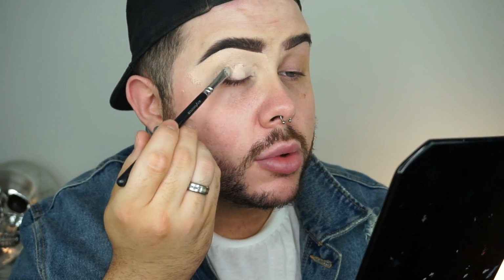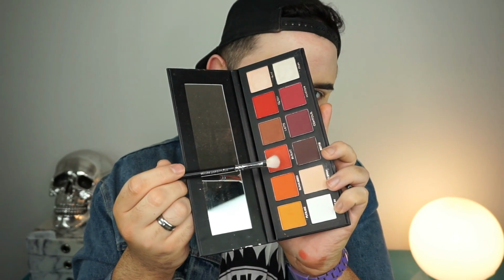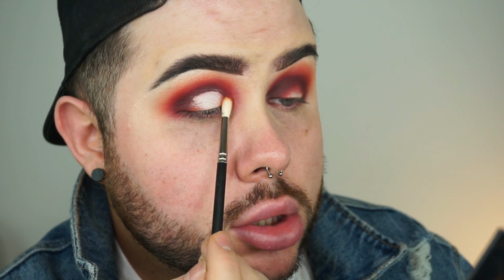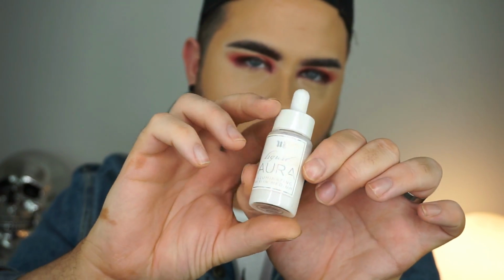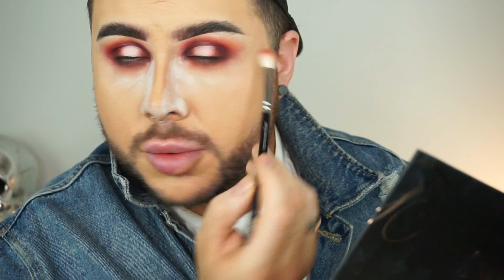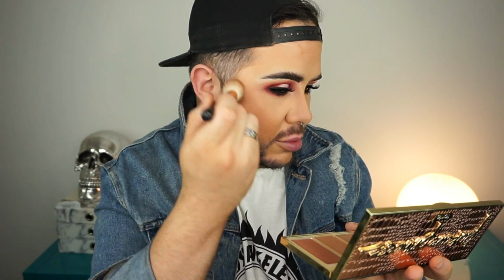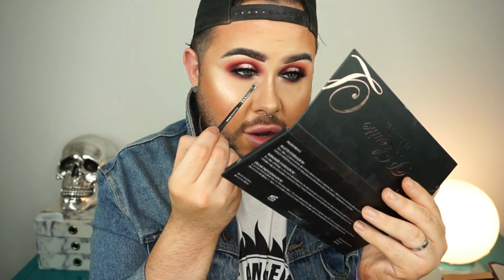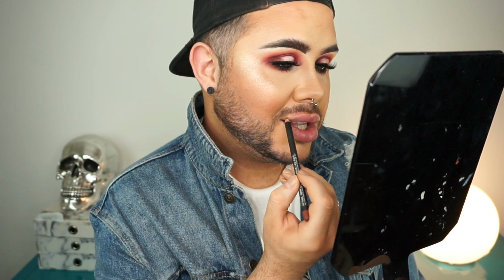PLOUISE PALETTE | FIRST IMPRESSIONS REVIEW | FULL GLAM NEW PRODUCT TUTORIAL | ALLAN CRAIG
Hey guys! Hope you're as excited as I am that the queen of Insta-glam herself P.Louise has come out with an eyeshadow palette and eye base! Had so much fun playing with them and a load of other brand new products, let's see what kind of full BEAT we create...

PRODUCTS USED

P.Louise Palette
P.Louise Rumour Eye Base
NYX Cosmetics Matte Black Liquid Liner
Urban Decay Cosmetics Perversion Eye Pencil
Doll Beauty Chloe Elizabeth Lashes
Urban Decay Cosmetics B6 Prep Priming Spray
Urban Decay Cosmetics DropShot Mix In Facial Oil
L'Oreal Paris Infallible Shaping Stick Foundation
Makeup Revolution Conceal and Define Concealer
Vichy Dermablend Setting Powder
Tarte Park Avenue Princess Chisel Palette
MAC Cosmetics Sunbasque Blusher
L'Oreal Paris Crushed Foil Highlighter Gilded Gold
L'Oreal Paris Crushed Foil Highlighter Rose Quartz
MAC Cosmetics Hover Lip Pencil
LA Splash Innocent Vixen Liquid Lipstick